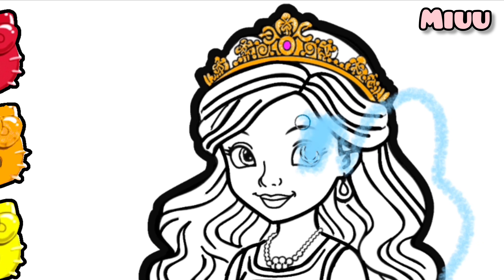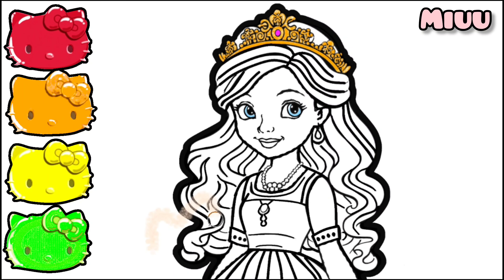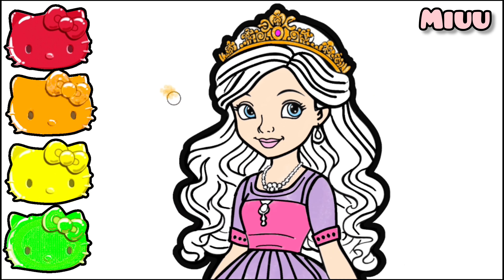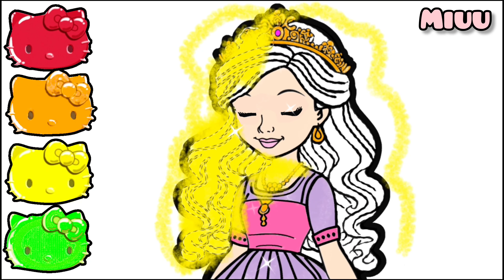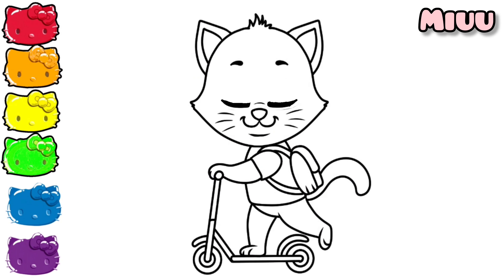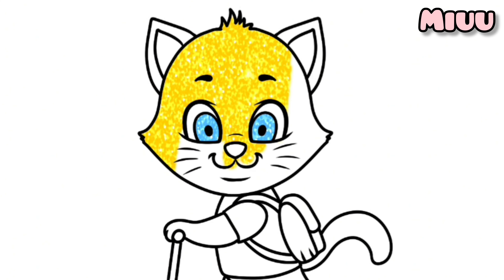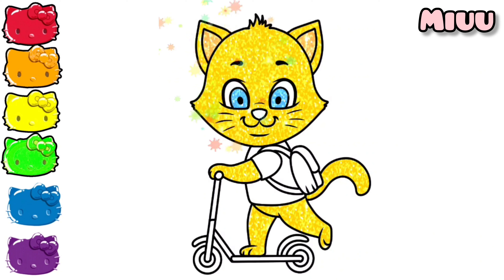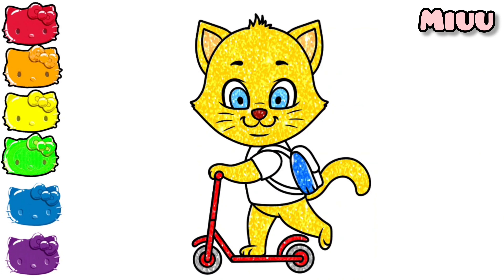Coloring Princess with Long Hair | How to draw, painting and coloring